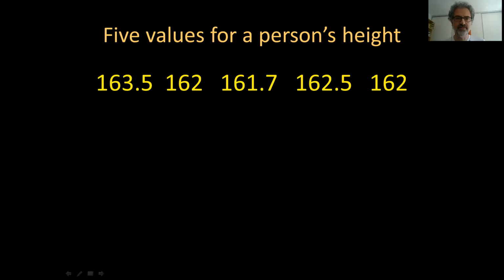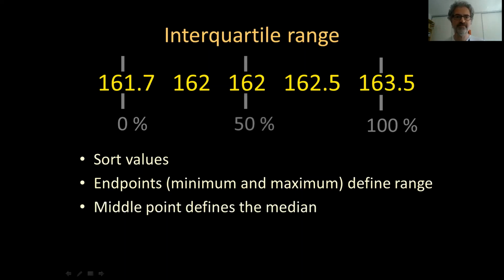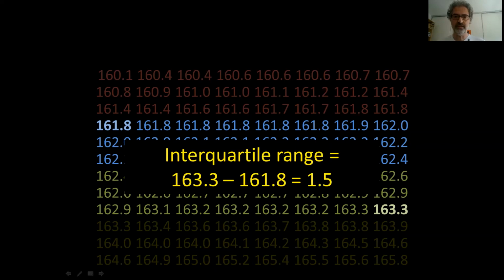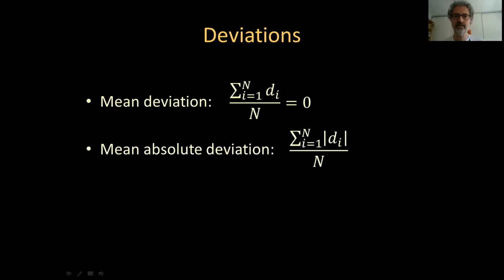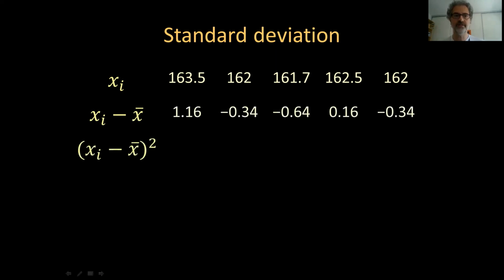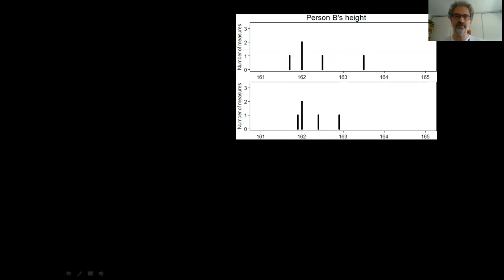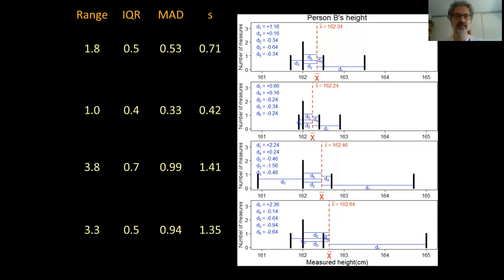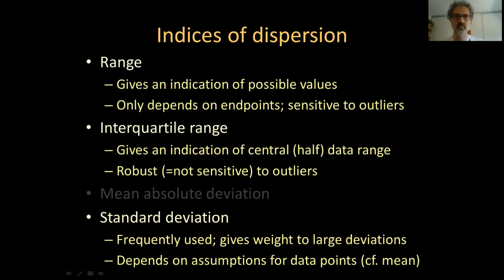Stats 8 Dispersion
In this video I introduce the notion of variability (or "dispersion") and explain the most basic approaches we use to summarize and report it.